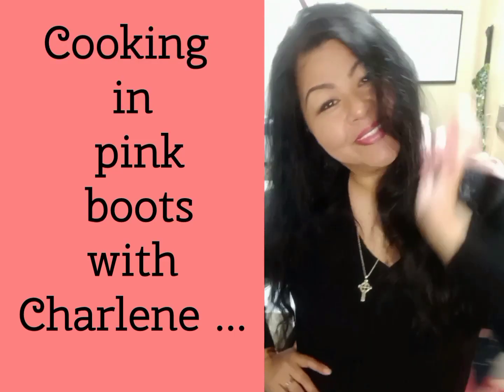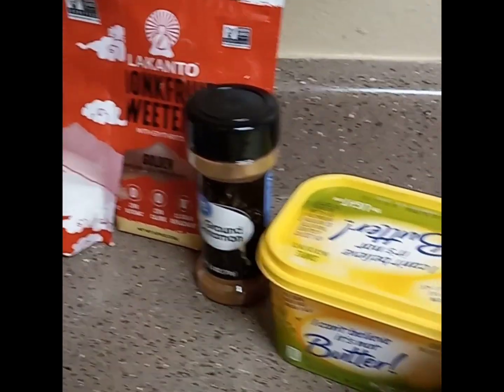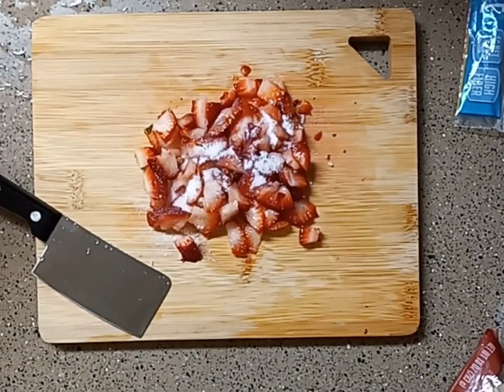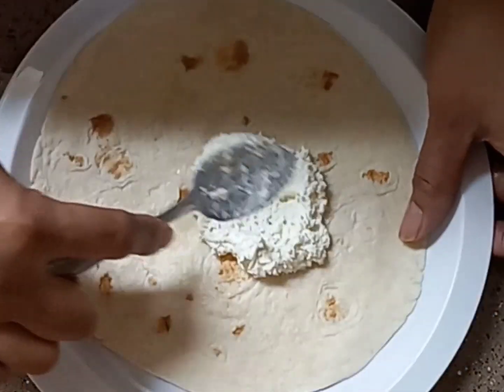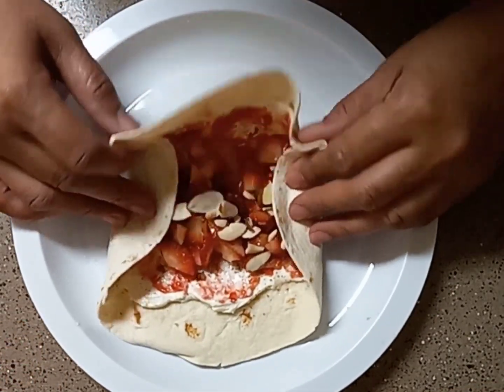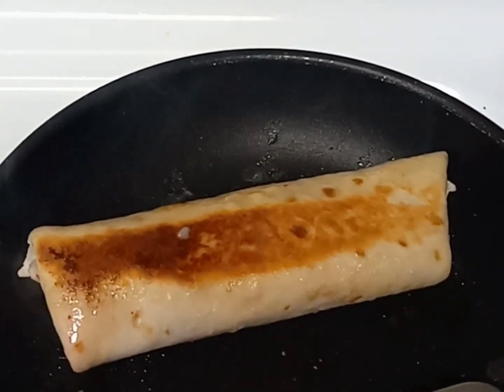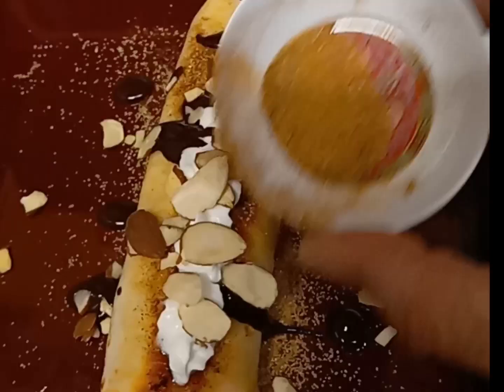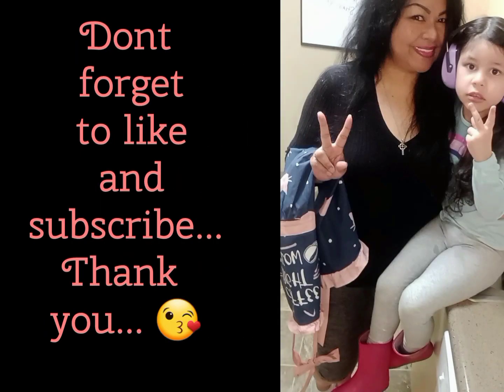My low carb strawberry and Cream cheese dessert wrap..."Cooking in pink boots" with Charlene...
Today on "Cooking in pink boots I'm making My strawberry cream cheese dessert wrap and guess what it's low carb and delicious...I saw this going viral on tiktok and knew it
 delicious and made right here in my kitchen where everyday I'm "Cooking in pink boots"...

ingredients per wrap:

 1 carb balance flour tortilla
 1 tablespoon cream cheese
 3 strawberries (diced)
 sliced almonds
 1 tsp sugar free white  sweetener (I use monkfruit brand)
 1 tsp golden sugar free sweetener (I use monkfruit brand)
butter for toasting

instructions as seen on video...